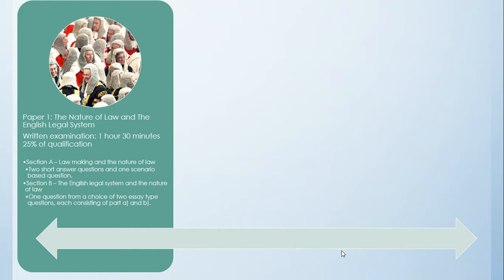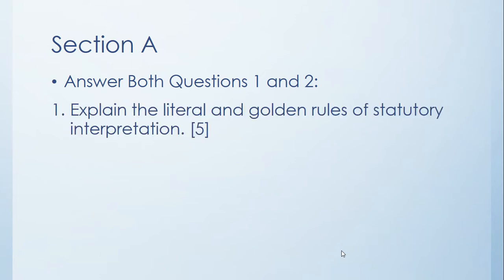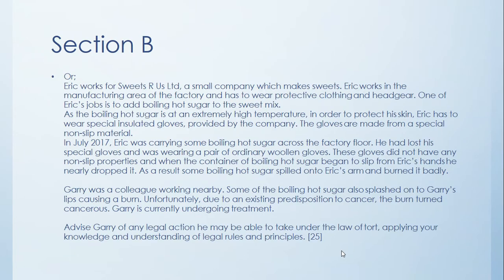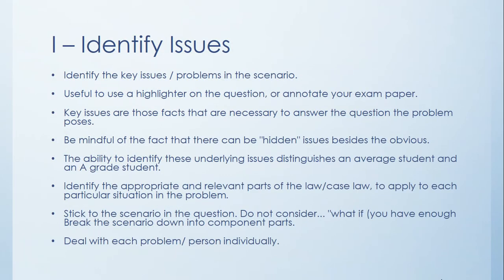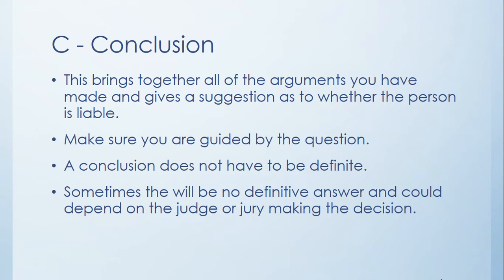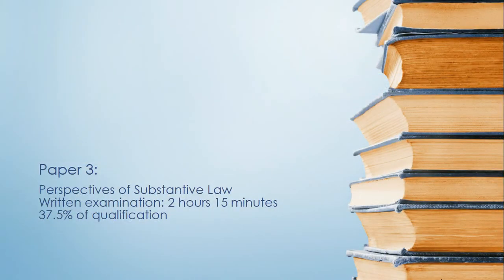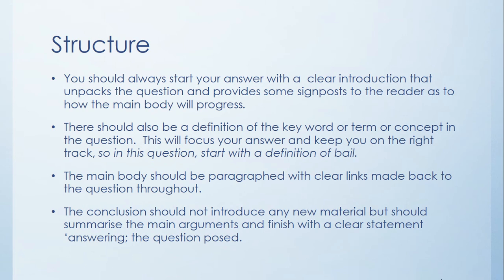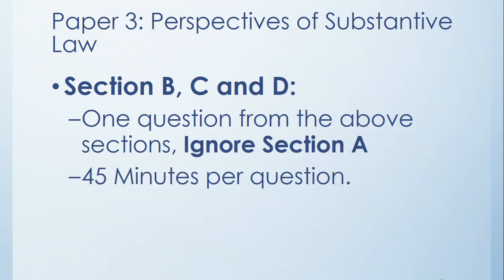Eduqas A Level Law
Walkthrough Papers 1, 2 & 3